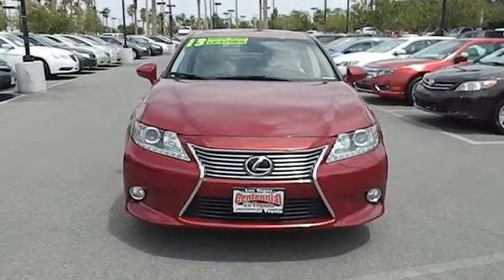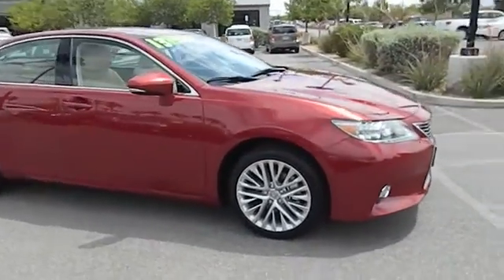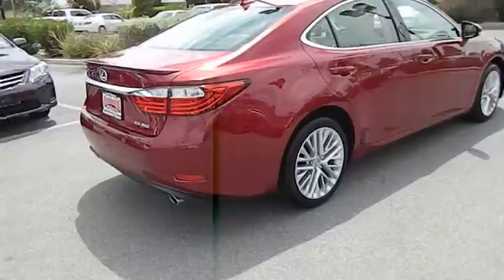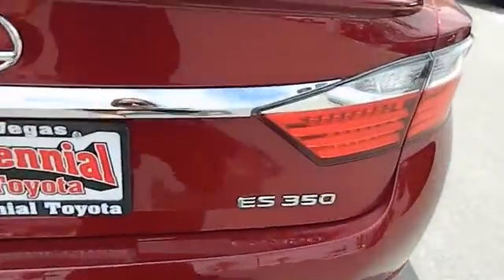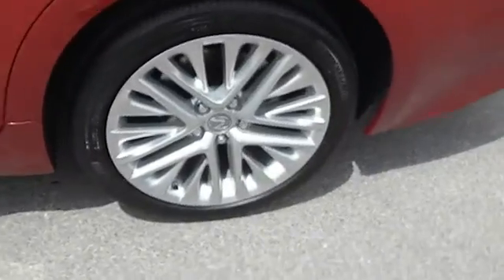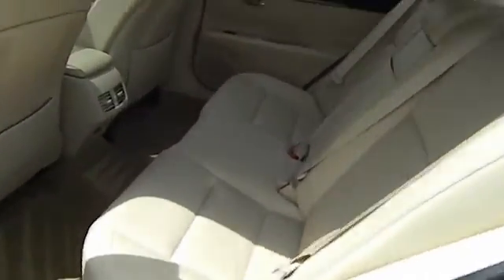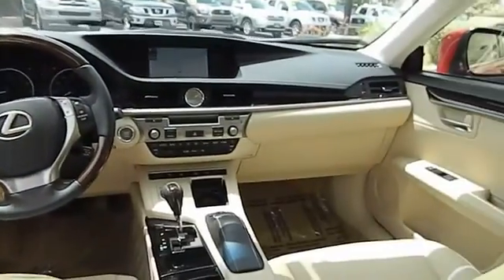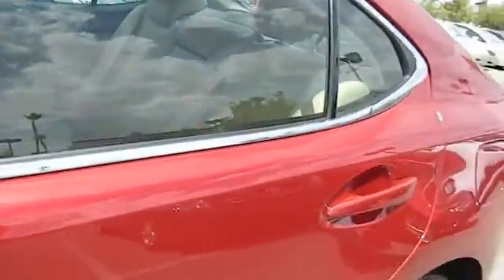2013 Lexus ES Las Vegas, Henderson, North Las Vegas, Reno, Carson City Las Vegas NV 004307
2013 Lexus ES  - Stock#: 00430739 - VIN#: JTHBK1GGXD2011026

Centennial Toyota
6551 Centennial Center Blvd